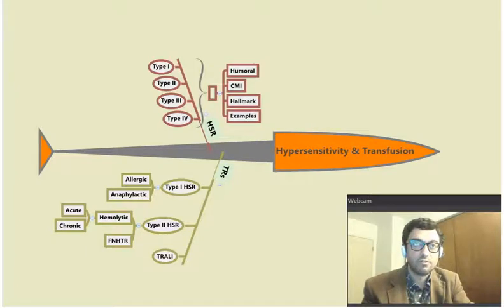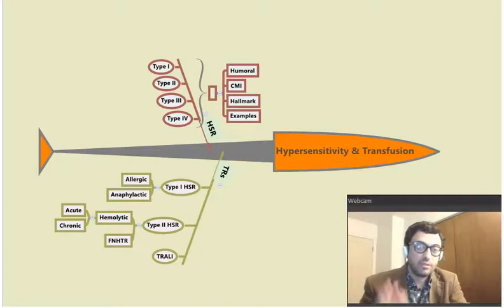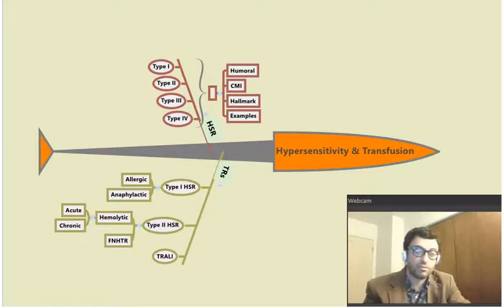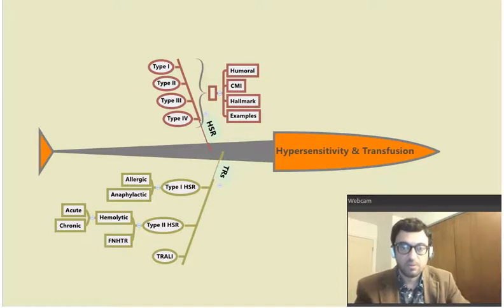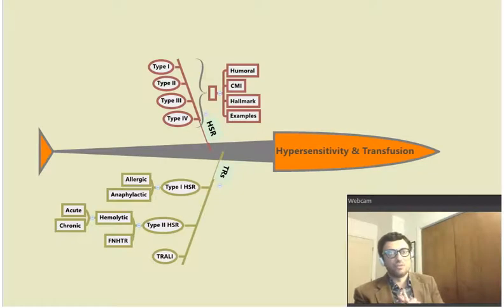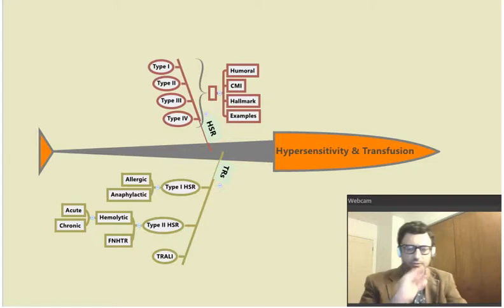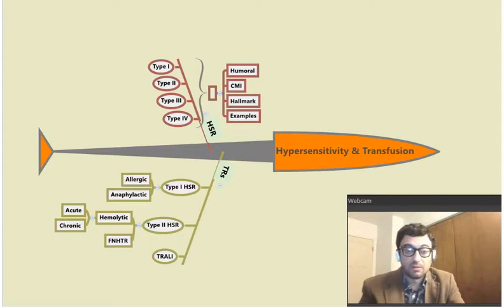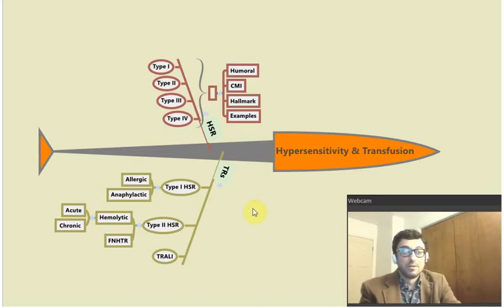Clinicopathophysiologic Categorization of Hypersensitivity & Transfusion Reactions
Medical Mind-Maps, Output-based learning, Question-based learning